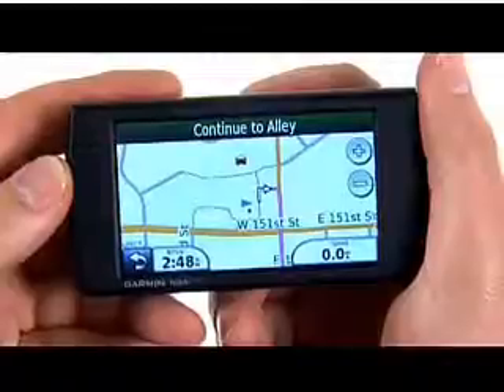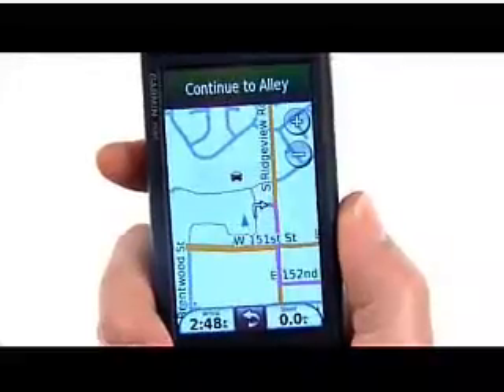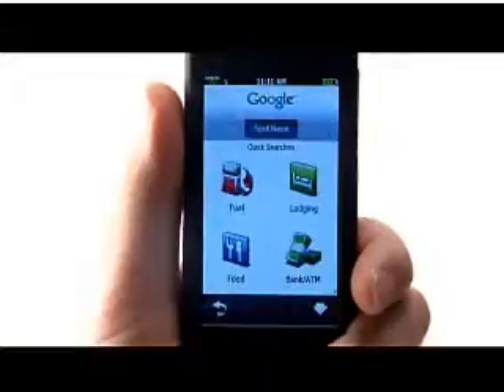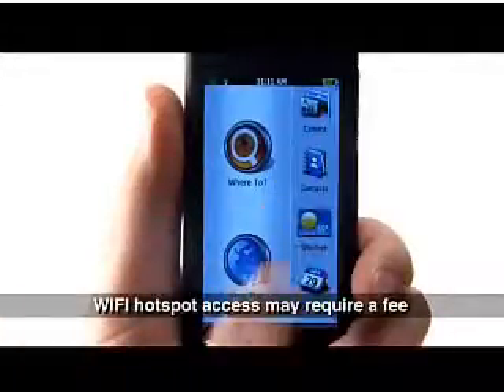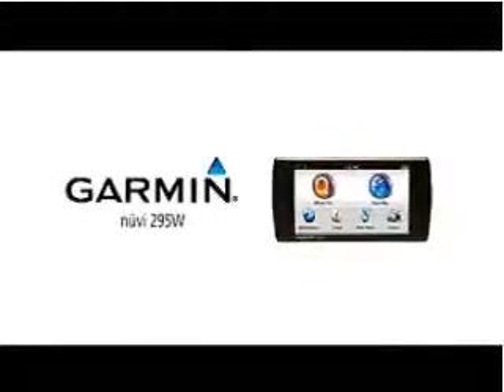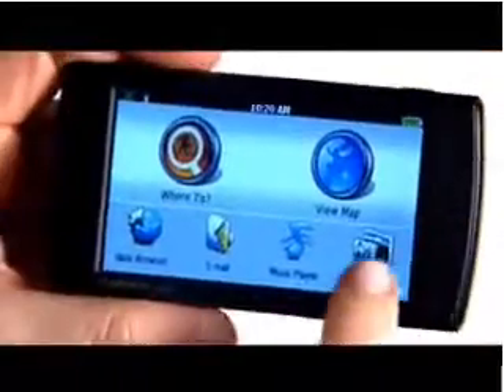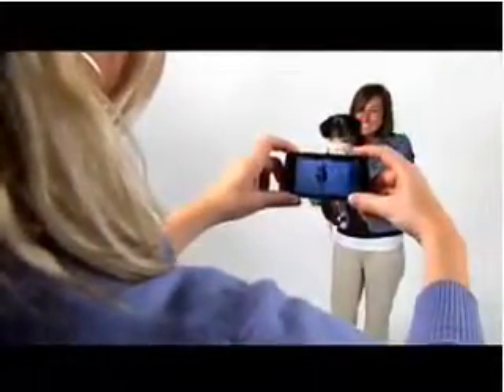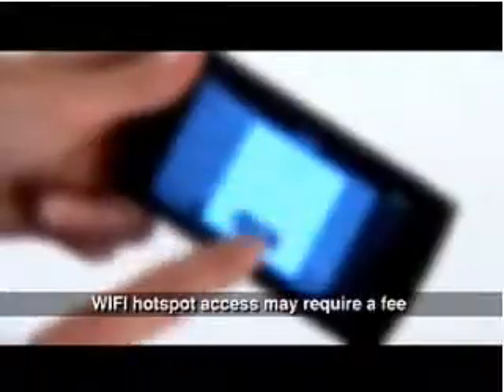ML 146654374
Video Migrado